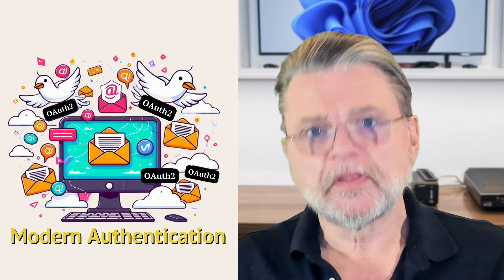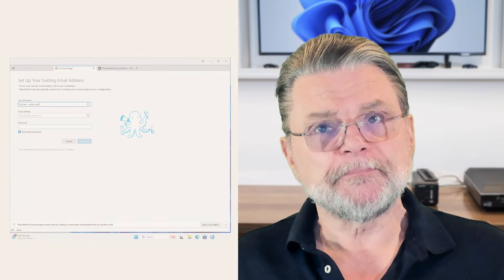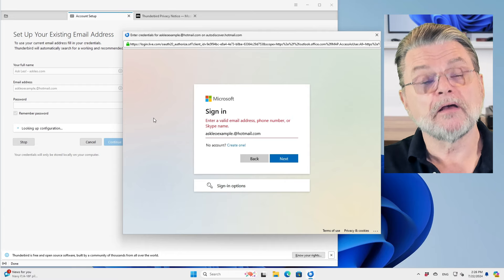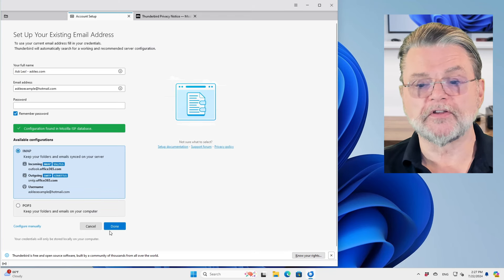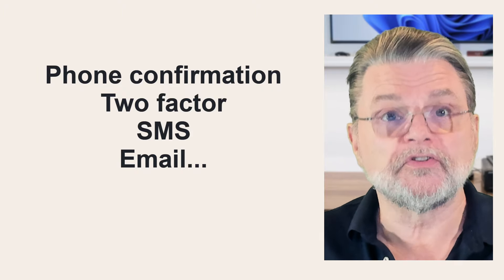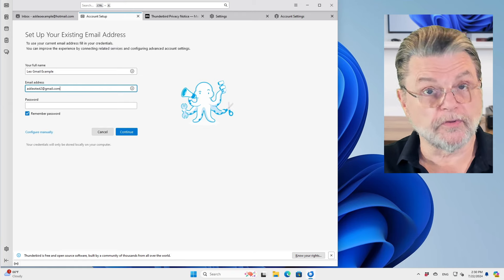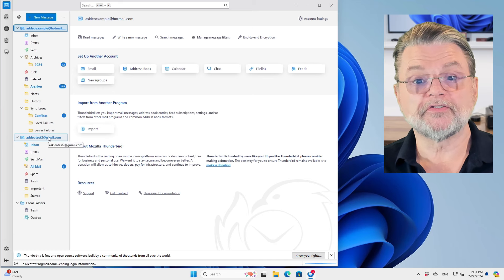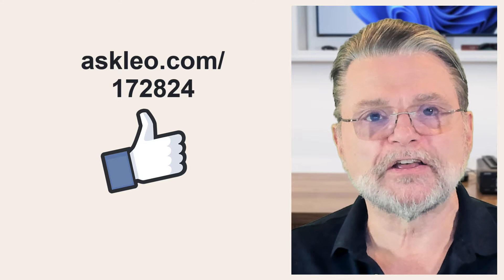What Is Modern Authentication?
⏰ OAuth2, aka a "Modern authentication method", removes the burden of authentication from the email program to the email service itself, enabling a number of important security features.

⏰ Modern authentication: how and why
To accommodate Microsoft’s “Modern Authentication Methods” in many email programs, you need to set up the entire email account, including both incoming and outgoing mail, using OAuth2. During setup, the program hands off authentication to Microsoft, enabling enhanced security that includes two-factor, passwordless authentication, and more.

Chapters
0:00 Modern Authentication
0:30 What is it?
1:40 Passwordless account
Authenticate on your app